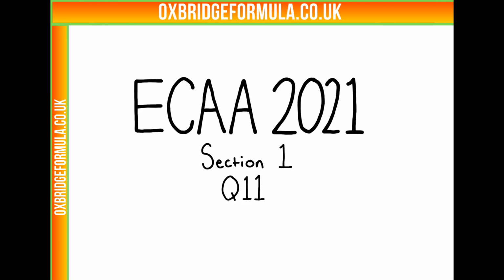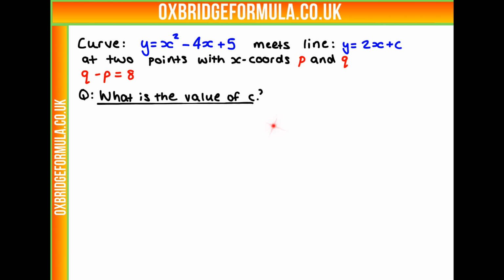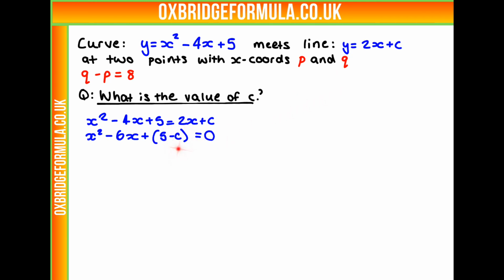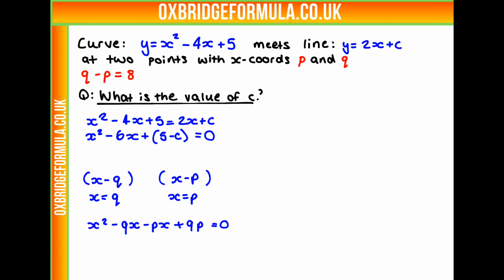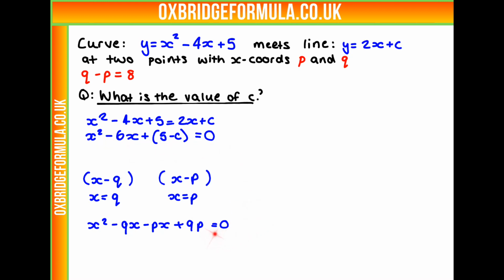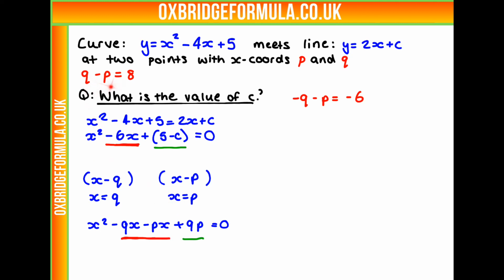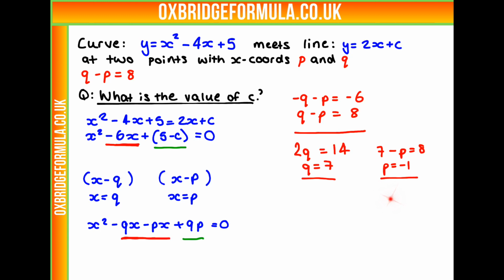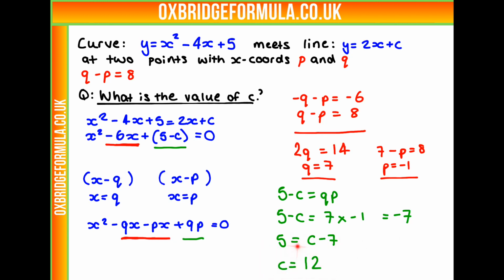ECAA 2021 Section 1 - Q11 (Maths) - Line Curve Intersection.mov - Worked Solution